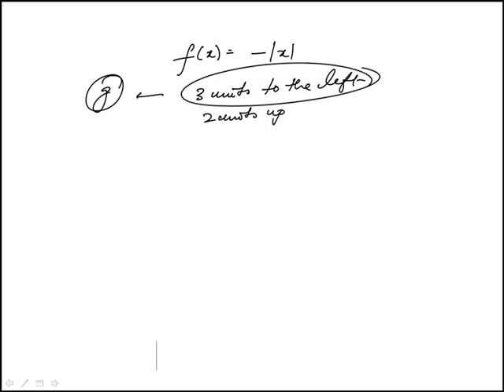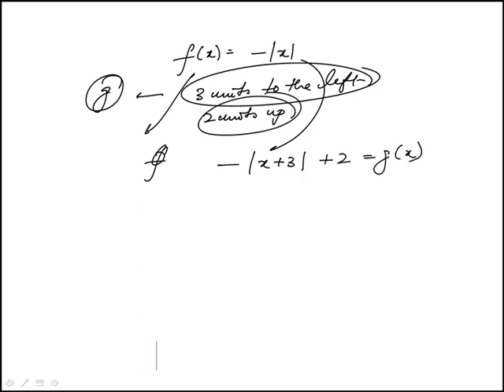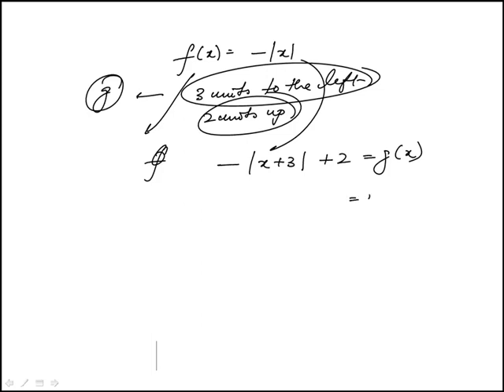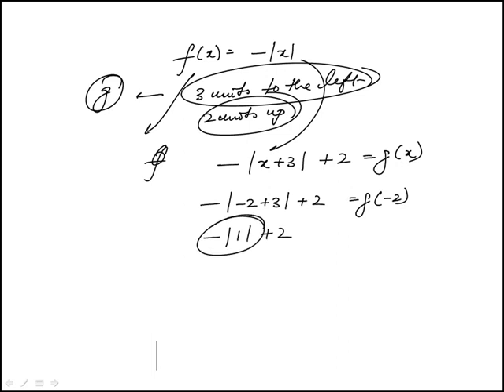Q12 Precalculus 2020 and 2019 CLEP Official Study Guide